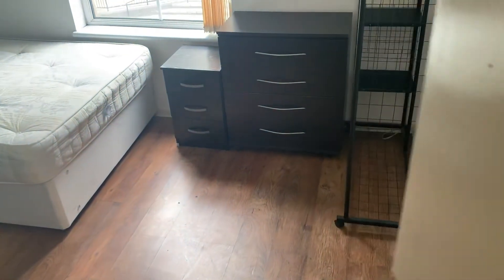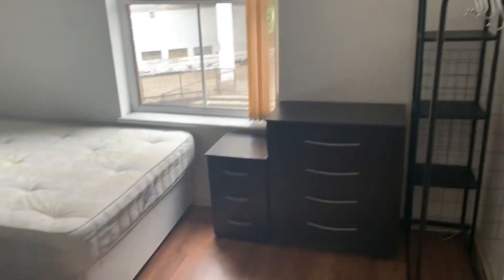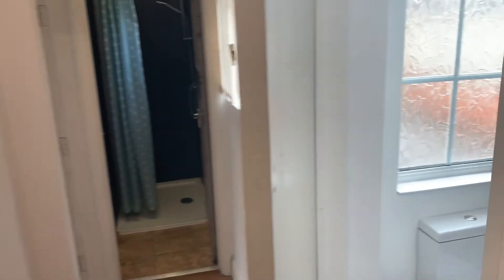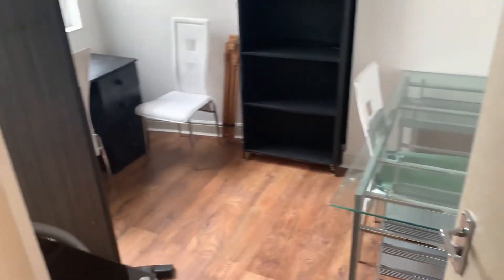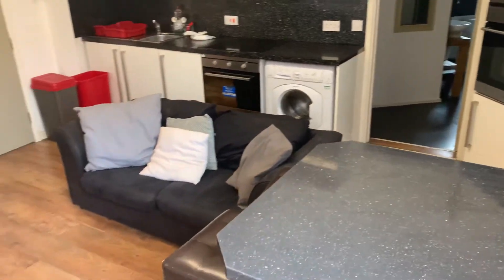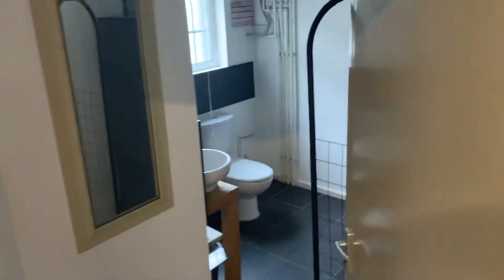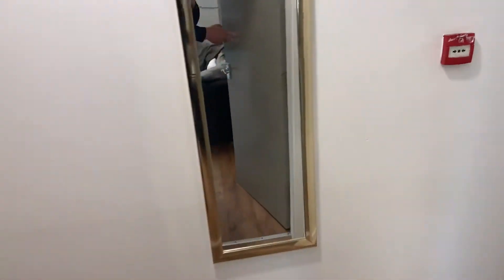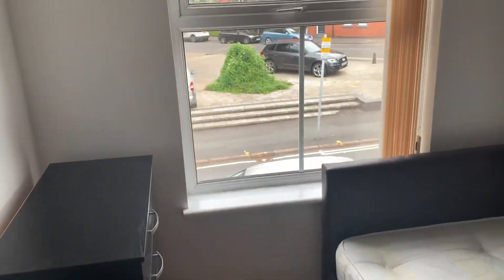Flat 1, Regent Park Mews, 1-9 Regent Road, LE1 6YE (updated)